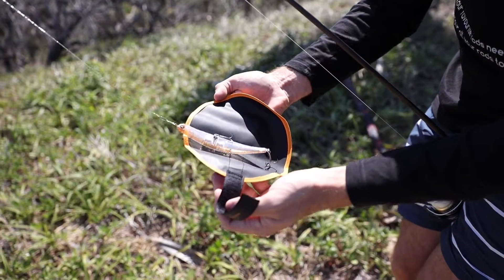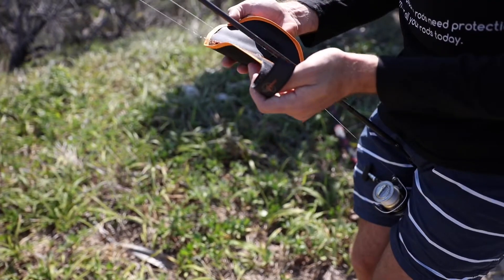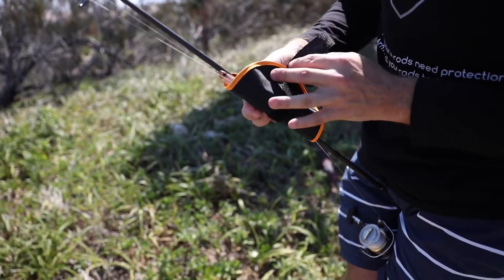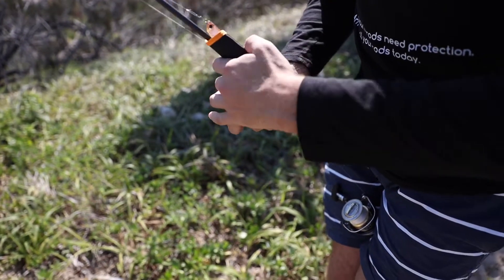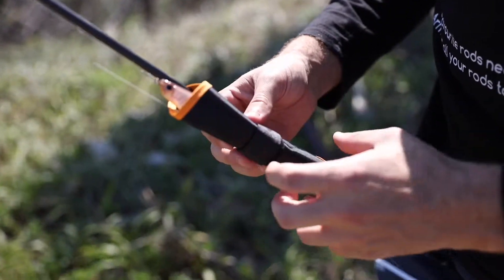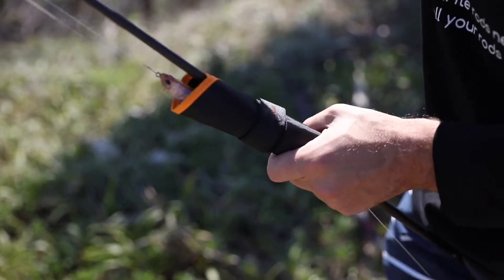Rod Armour - How to use the Lure Shield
Here is a quick video on how to use the Lure Shield